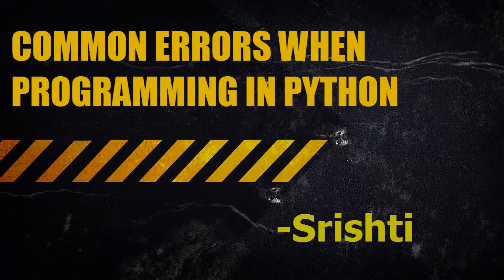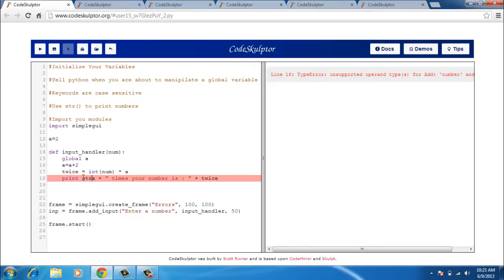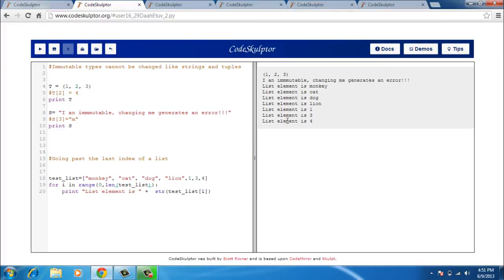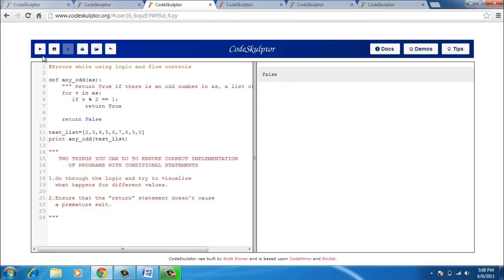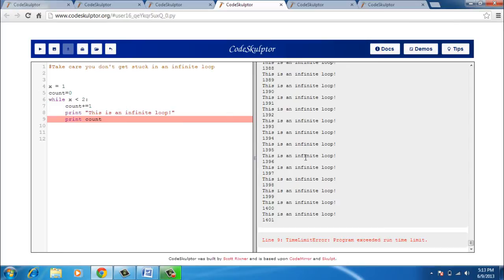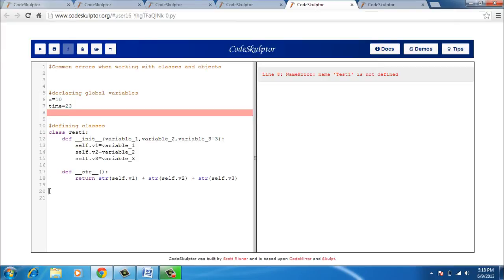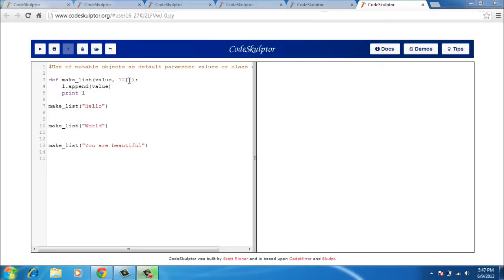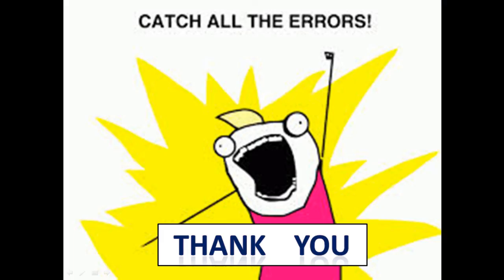Common errors in python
This video for Coursera python program by Rice University. It is about the common errors that people usually make when programming in Python.
The codeskulptor urls are:
(these are basically full of errors because they have been used as an illustration of the common errors we make)